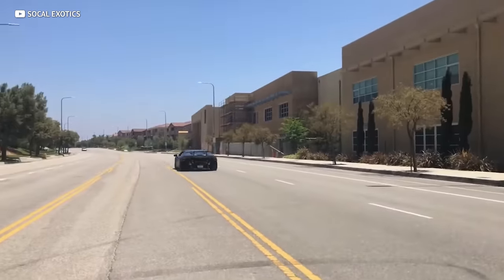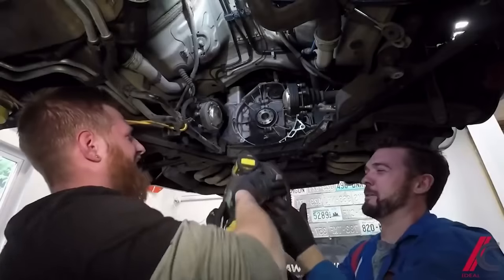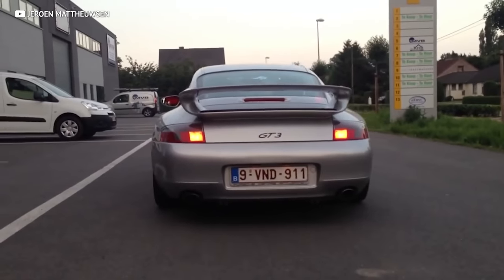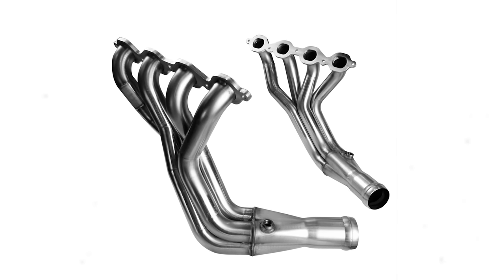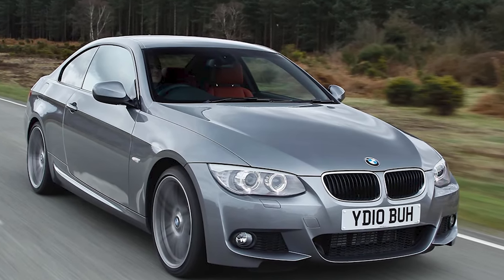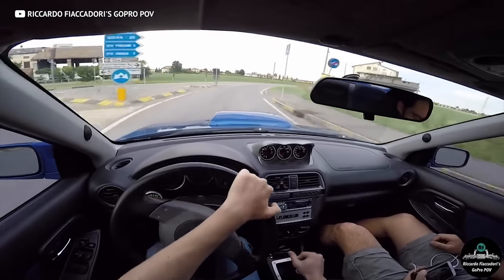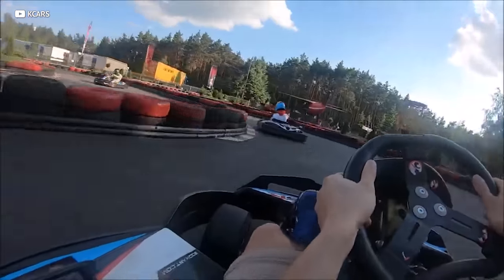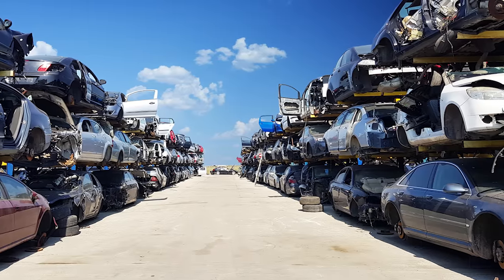The Easiest Ways to Add HP to YOUR Car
D.I.Y. ways to add easy horsepower to YOUR car! Cheap! These are cheap and easy ways to add power to your daily driver. Exhaust mods, intake, and even the always free mod of SEAT TIME!